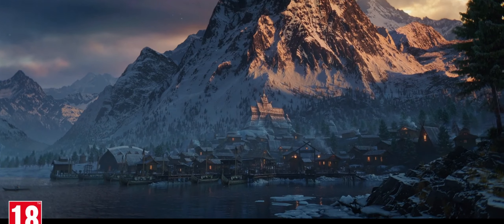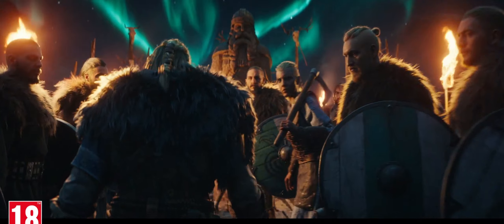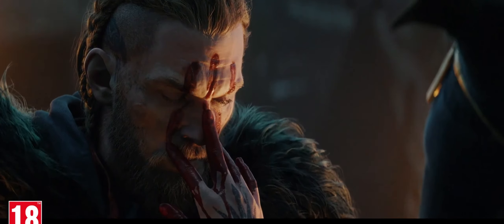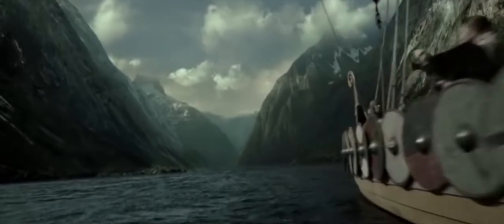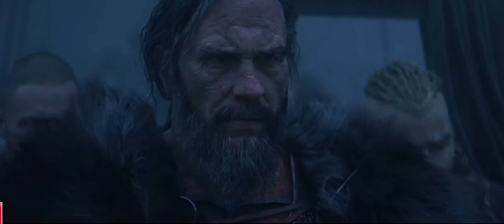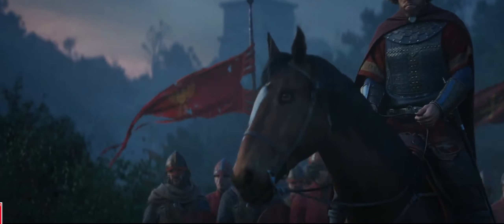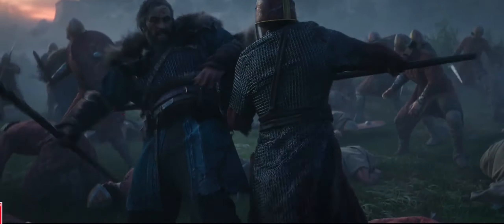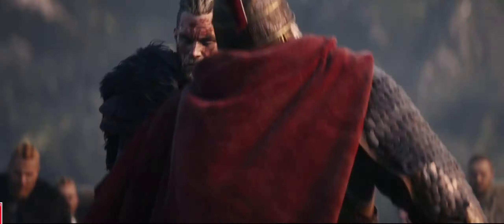Assassins creed Valhalla(vikings) PC requirements etc....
In this video i will be talking about all new game Assassins creed Valhalla vikings and all details about it.